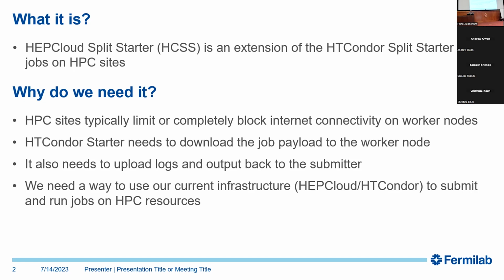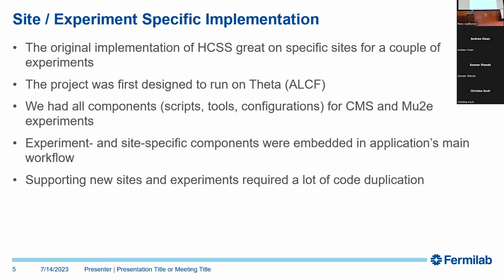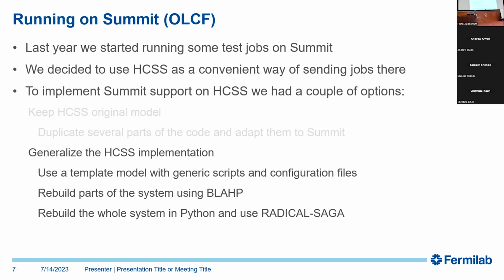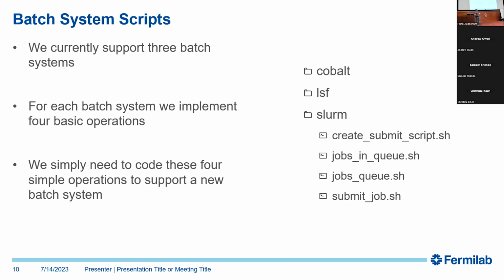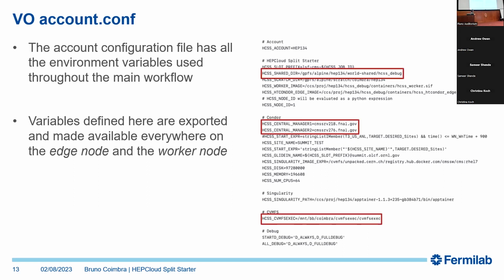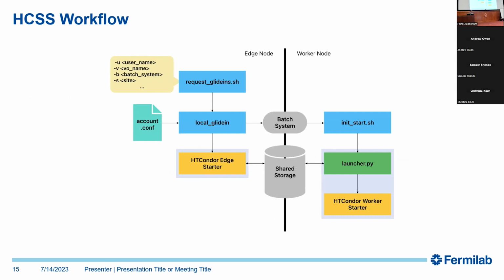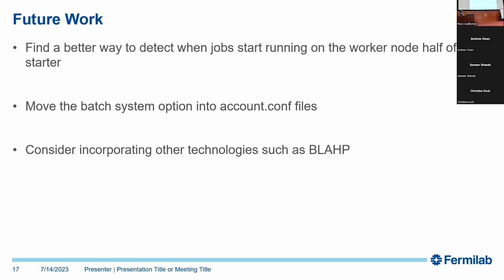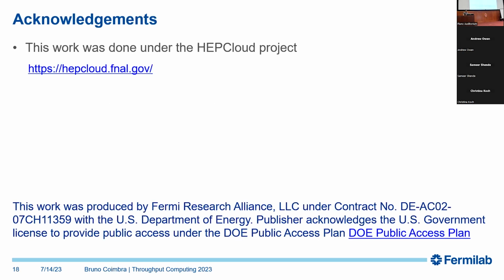HTC23 Generalizing HEPCloud Split Starter for Multiple Sites and Experiments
Bruno Coimbra and his team discuss generalizing HEPCloud Split Starter (HPSS). They explain what HPSS is, why it's needed, and implementation. Coimbra and his team then talk about running test jobs on Summit (OLCF). Templating, batch system scripts, VO repositories, and VO account.conf are also covered.

All talks, speakers, and materials from HTC23 All materials from past HTC Weeks and European Workshop Meetings